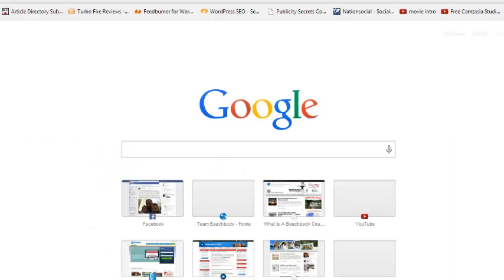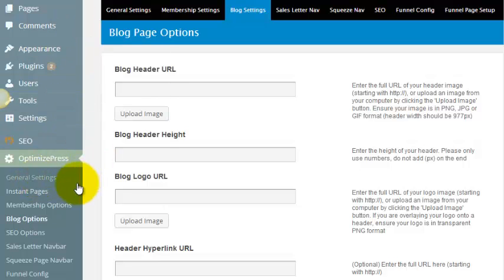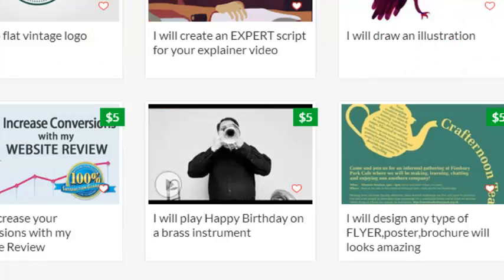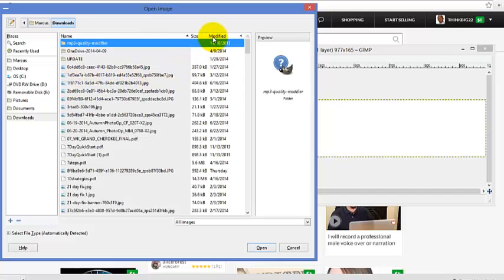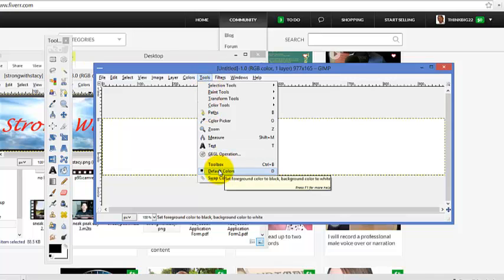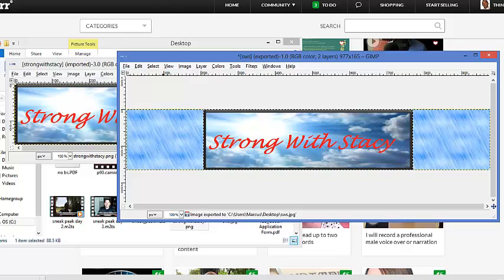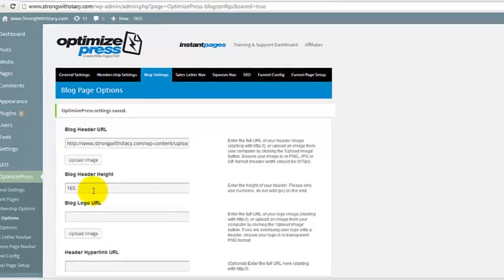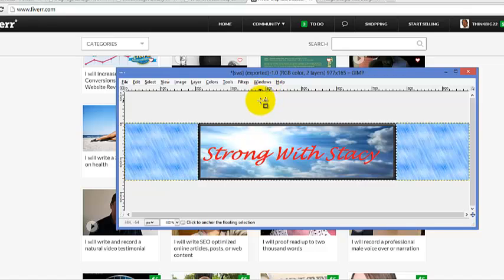Creating A Custom Header For A Wordpress Blog (Optimize Press Theme)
In this video I walk through the steps of uploading a customer header on your wordpress blog. The theme in the video is the Optimize Press theme.